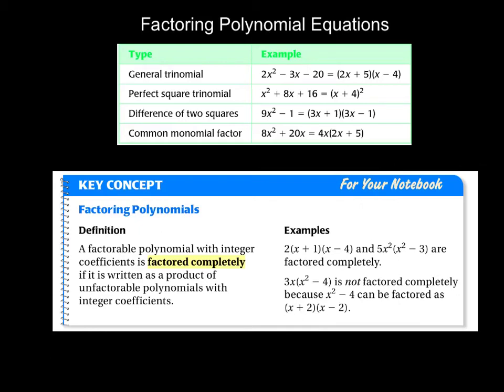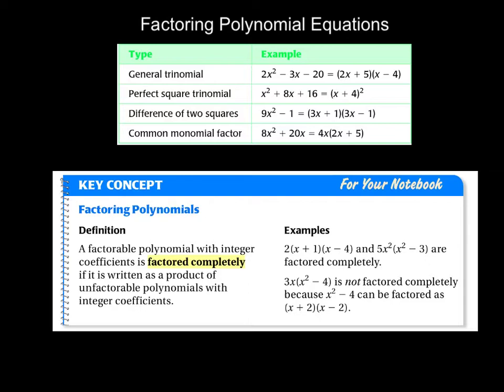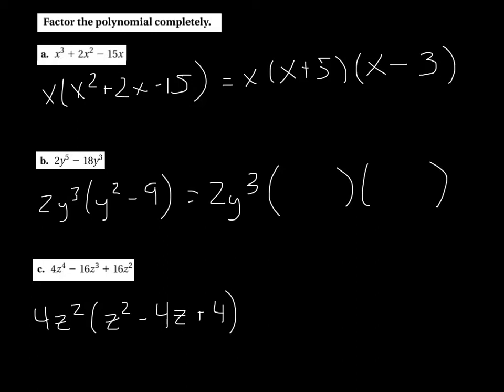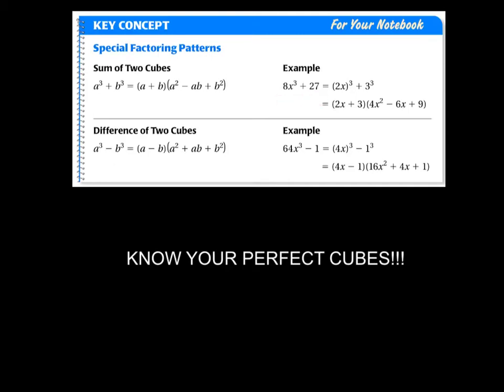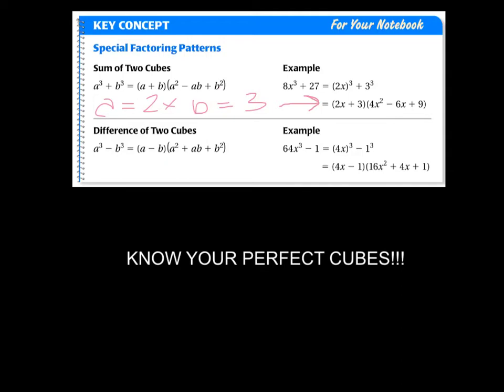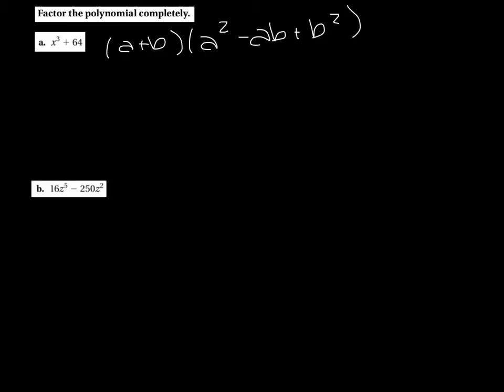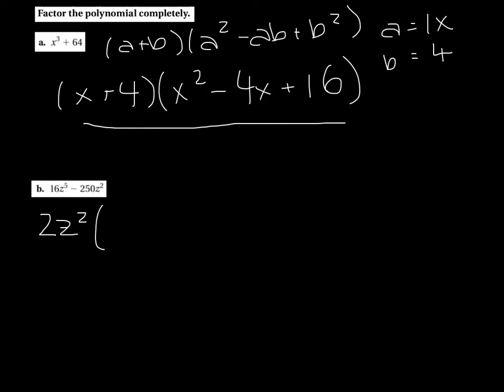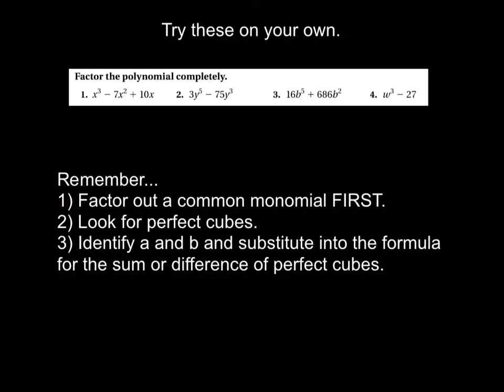Factoring Polynomials 1